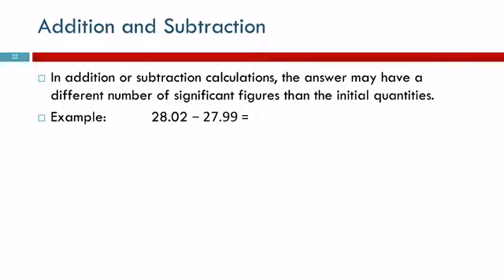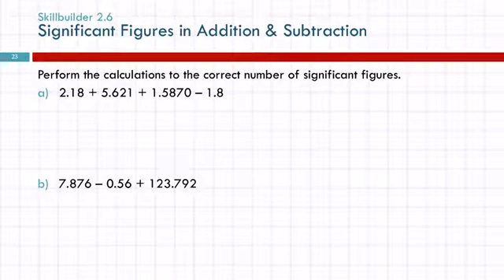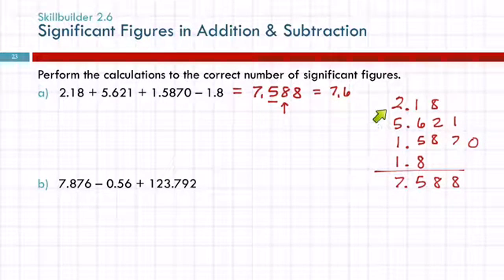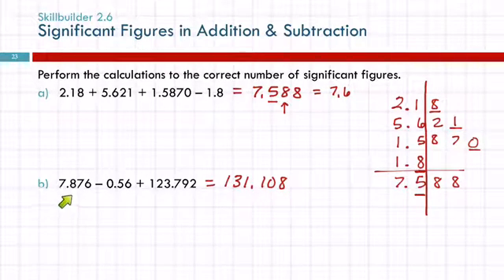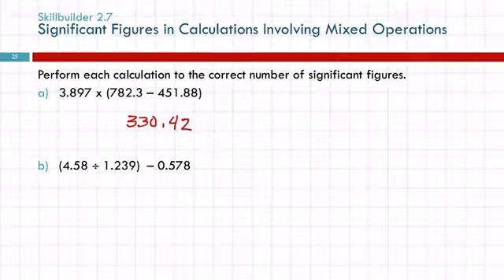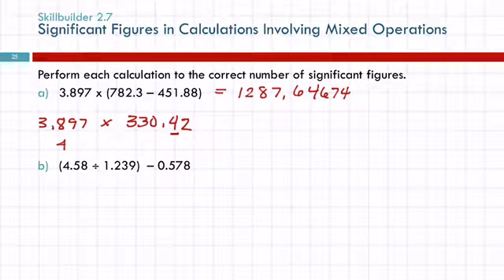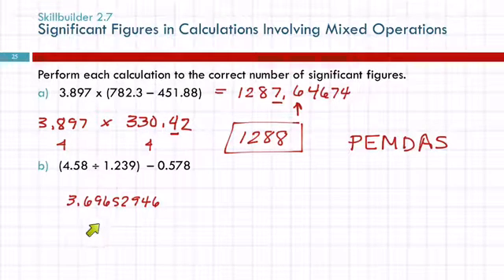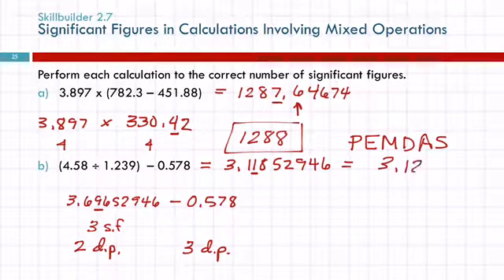2.4 part 2